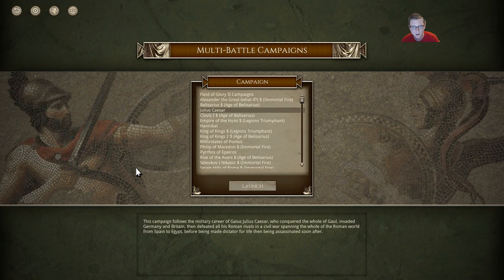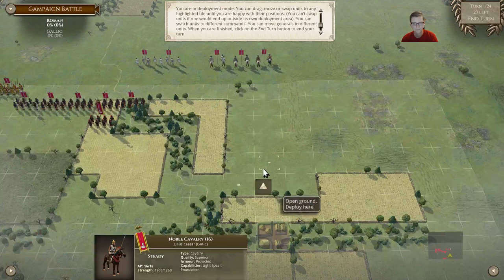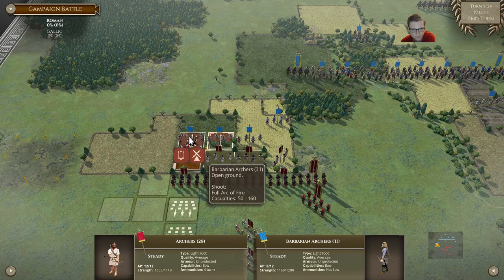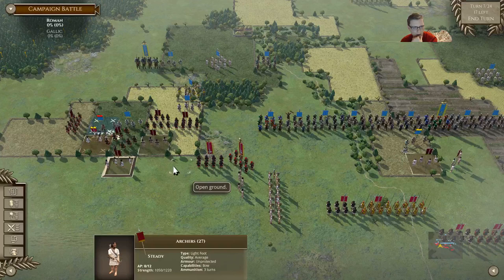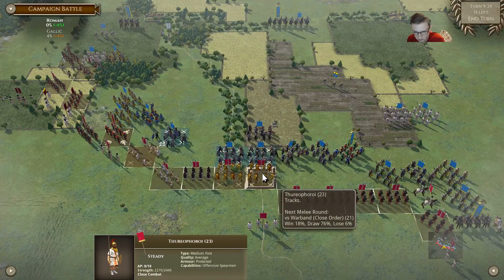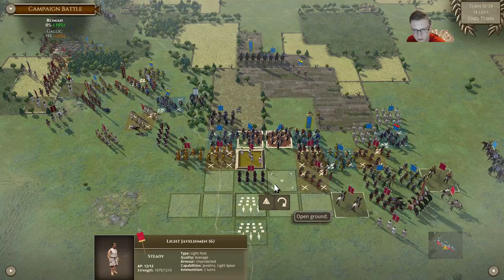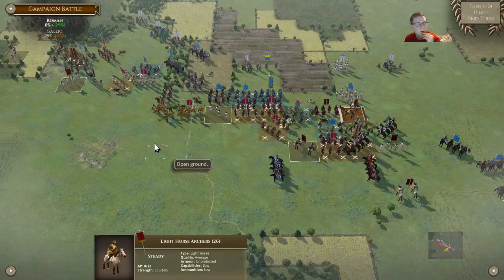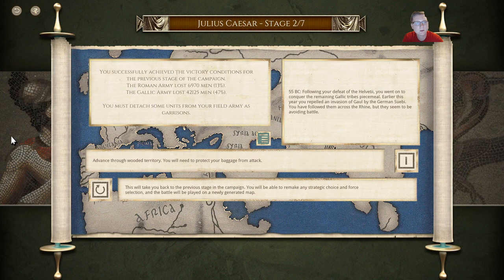Let's Play - Field of Glory II - Julius Caesar Campaign - Episode 1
Starting off the Julius Caesar campaign in Field of Glory II. Our first battle pits us against the barbarian Helvetii. Alea Jacta Est!